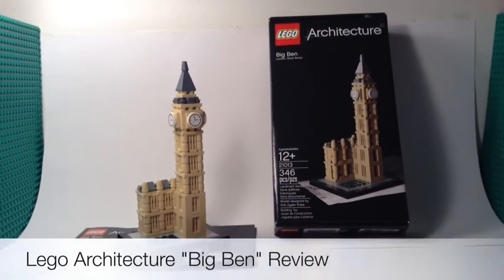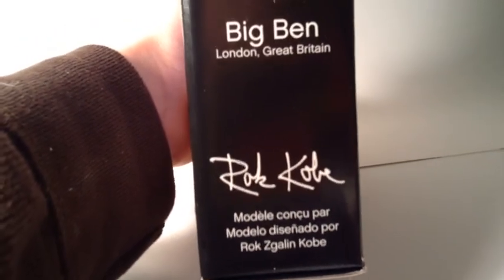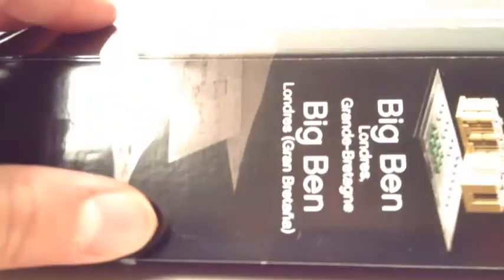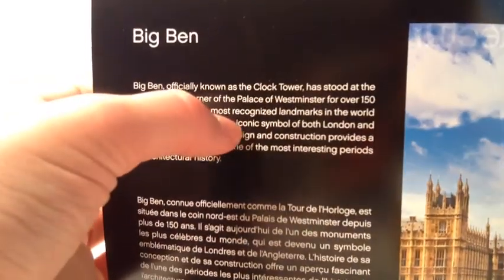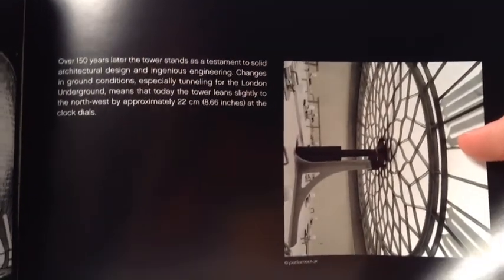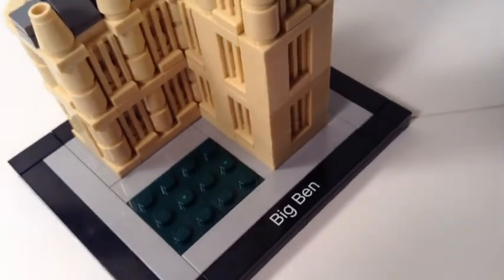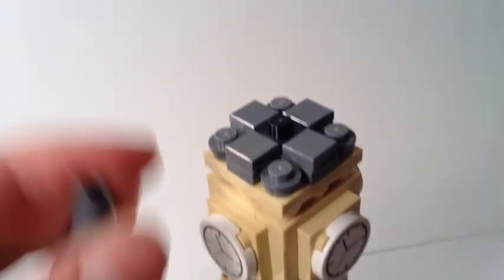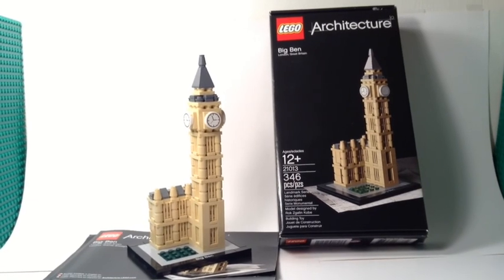Lego Architecture "Big Ben" Review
How do you guys like my New Review Editing?